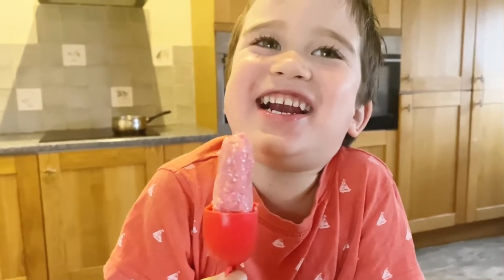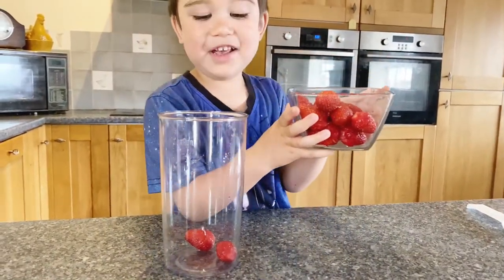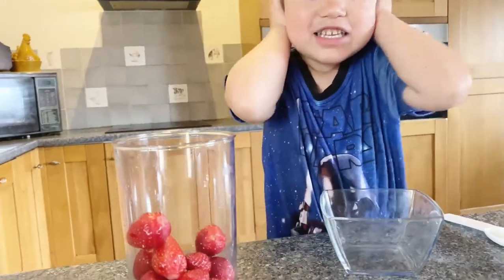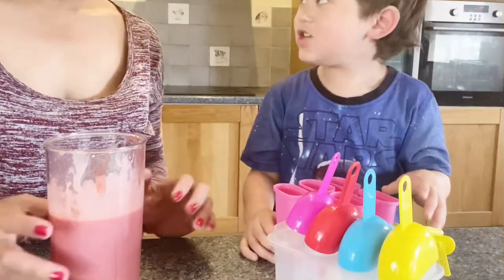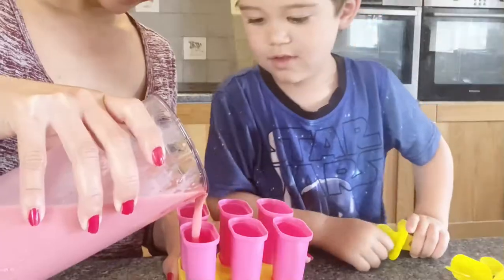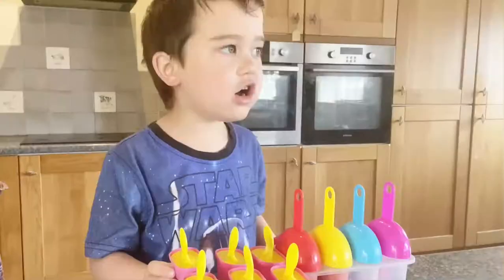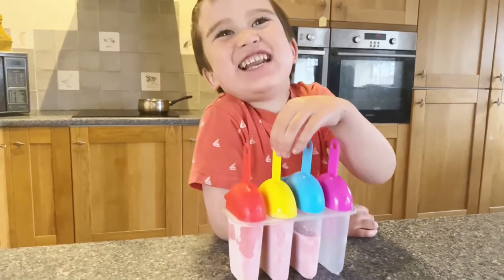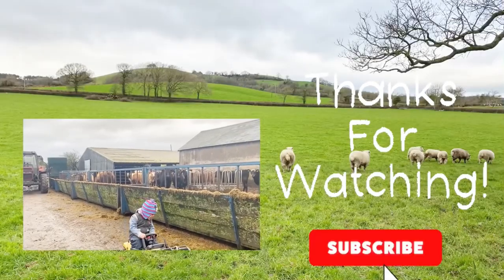Healthy Strawberry Ice Pop Jelly for Kids | Homemade Ice Pop Lolly for Kids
I love making this quick and easy easy strawberry ice pop jelly, it’s very healthy for kids like me. Why not try this one and enjoy these frozen treats made from whole strawberry fruit purée, creamy milk, honey and gelatin. This healthy and nutritious ice pop jelly is best treat on a hot summer's day.

Come and join me in my life on the farm and let’s have some fun, sharing to you our farm animals, my stories and my songs and many more.

It’s more fun on the farm!!!